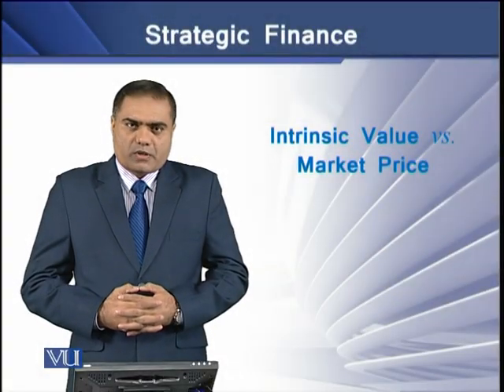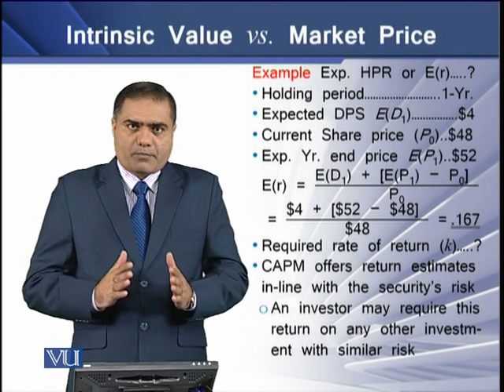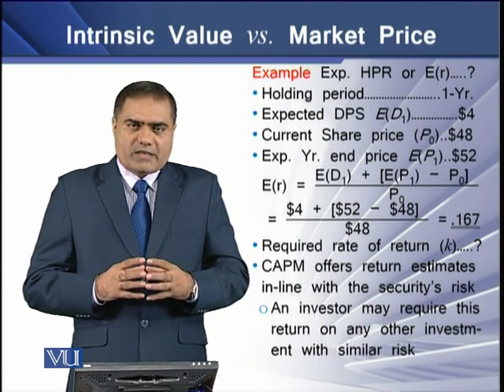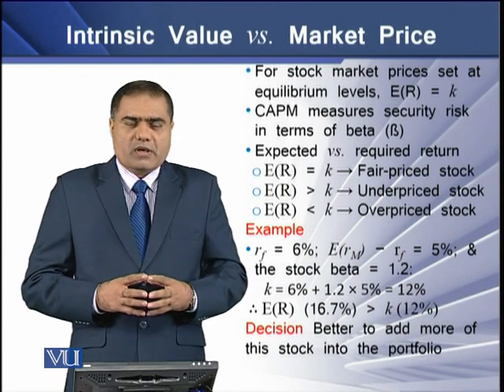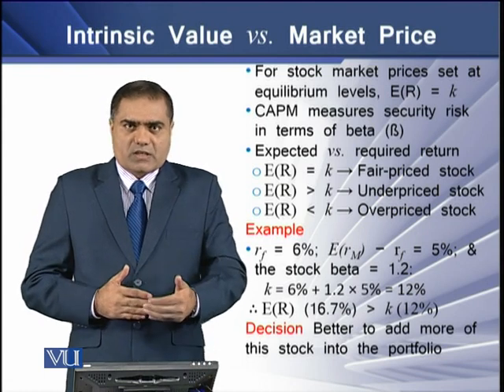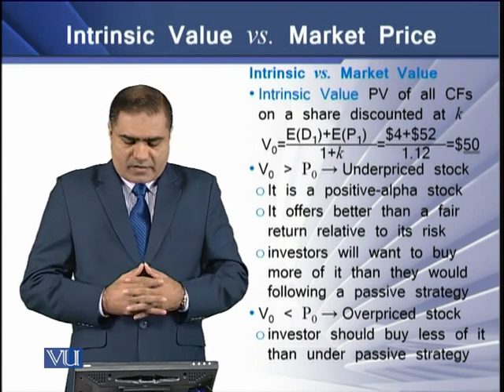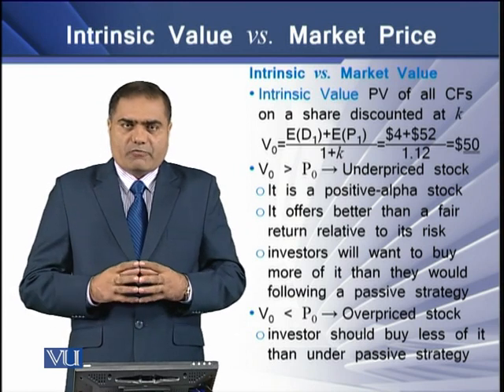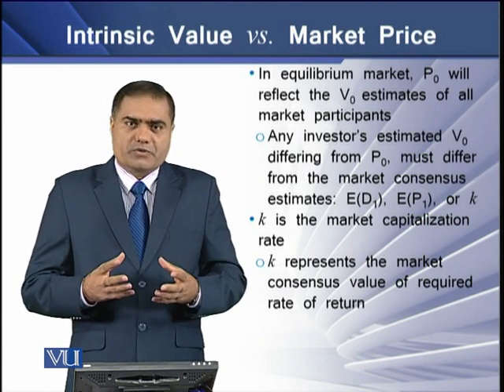Intrinsic Value vs. Market Price | Strategic Finance | FIN703_Topic115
Topic-115 Intrinsic Value vs. Market Price